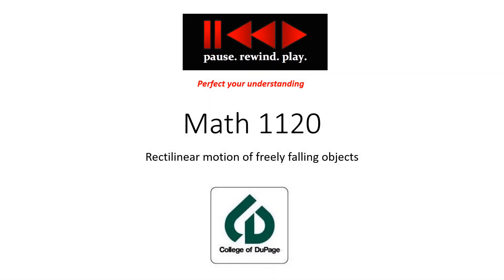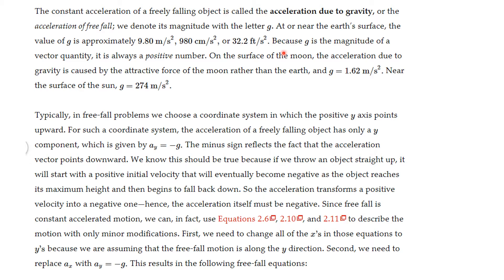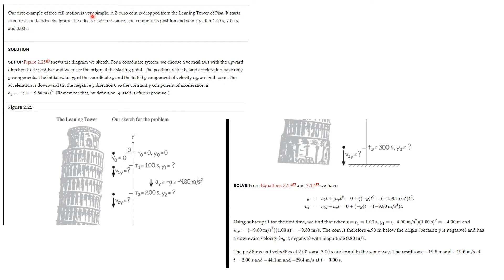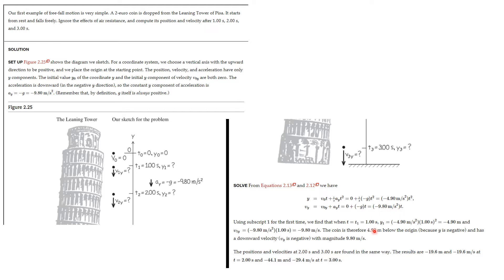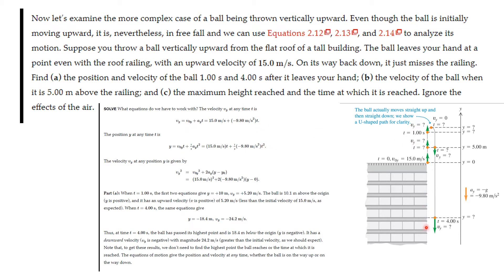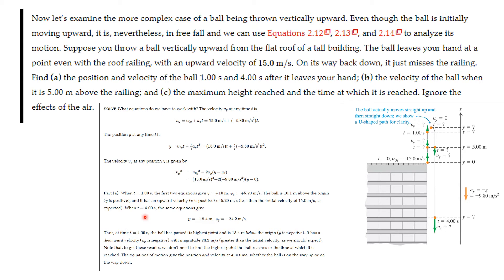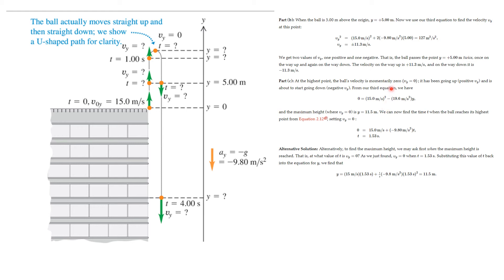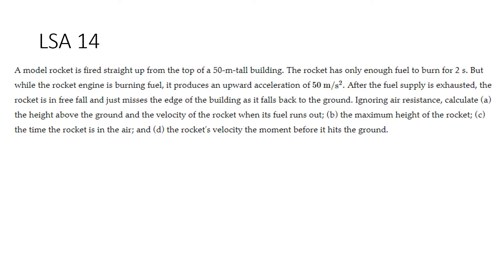1120 rectilinear motion for a free falling body